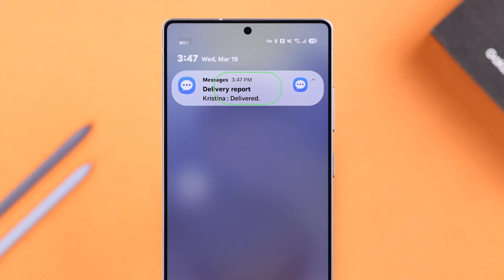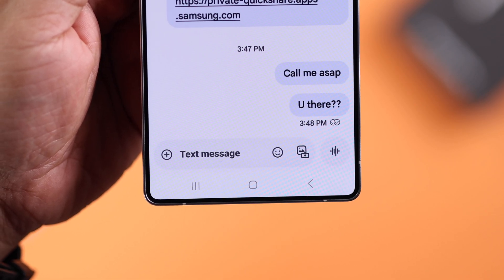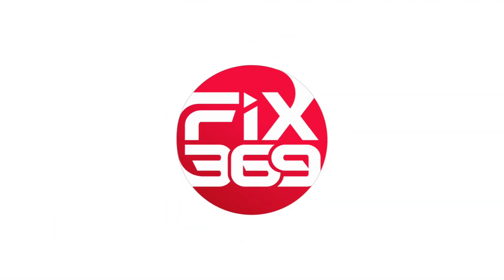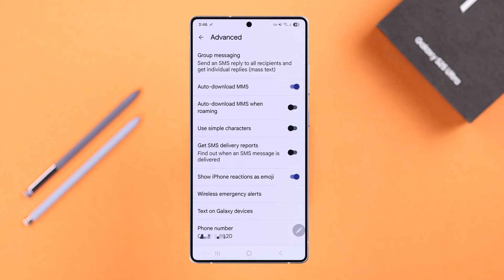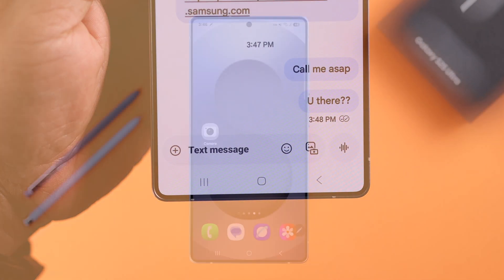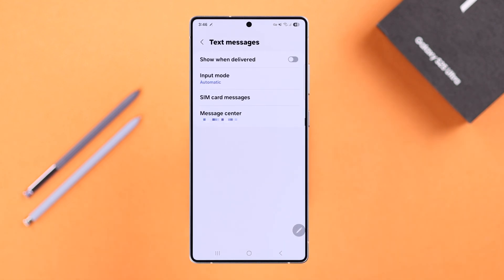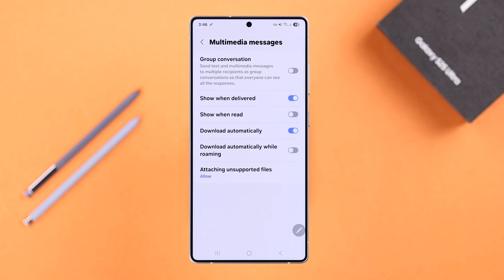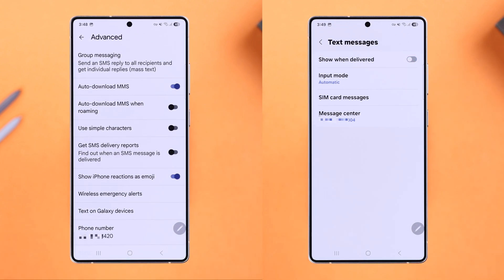Galaxy S25 Ultra/S25+: How to Enable SMS Delivery Reports on Samsung!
Do you want to turn On SMS Delivery Report on your Samsung Galaxy S25 Ultra, S25+, or S25 (Samsung One UI), so you know when the message is delivered properly? Whether you’re using Google Messages or the Samsung Messaging App on the Galaxy S25 Series Phone you can easily enable or disable delivery status reports easily, want to know how? Then this is the video for you.

Let’s have a look at the step-by-step guide to get message delivery notifications for Google and Samsung Messaging App on Samsung Galaxy S25 Ultra/Plus swiftly. We will also show you how to turn Off delivery reports for messages on Samsung S25 Phones as well.

0:00 Intro: Samsung Galaxy S25 Ultra/S25+ Get SMS Delivery Reports
0:19 Turn ON Message Delivery Report for Google Messages Samsung S25
0:41 Enable message delivery confirmation Samsung Messages on Samsung S25
1:07 Disable Message Delivery Report on Galaxy S25 ultra/ Plus